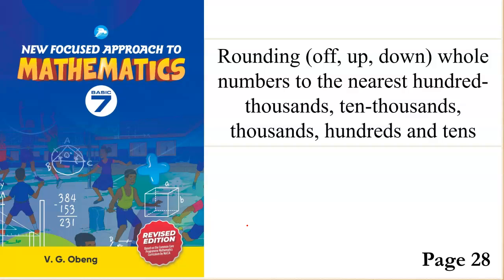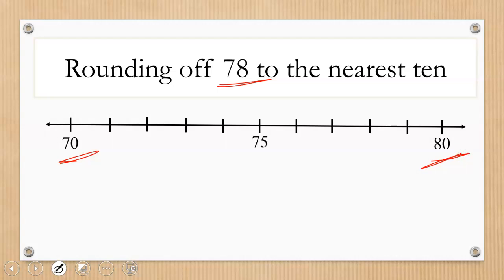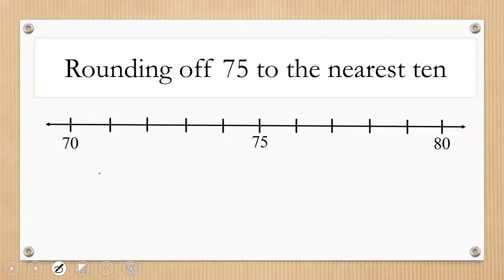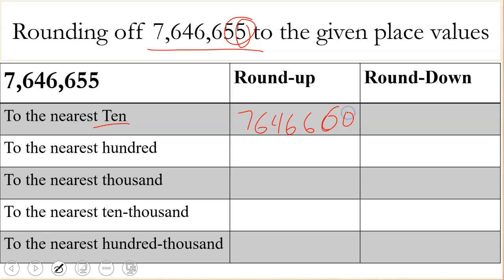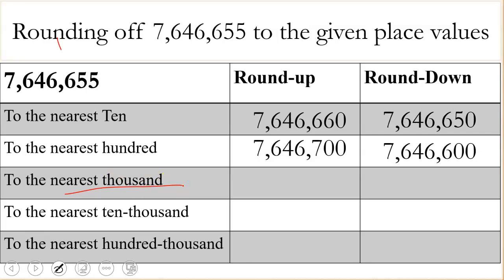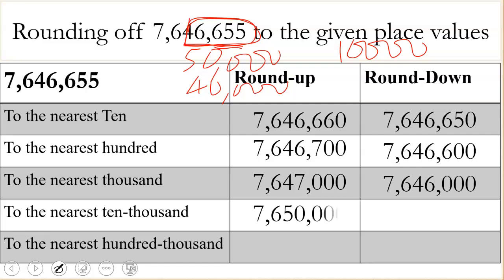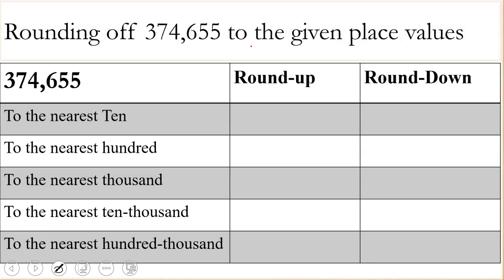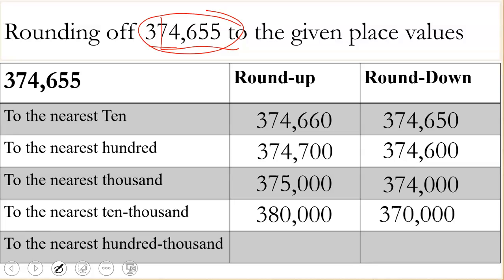Rounding Numbers up or Down to Tens, Hundreds, etc Pg 28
This is New Focused Approach to Mathematics video lesson on rounding numbers up or down to tens, Hundreds, thousands and ten thousands